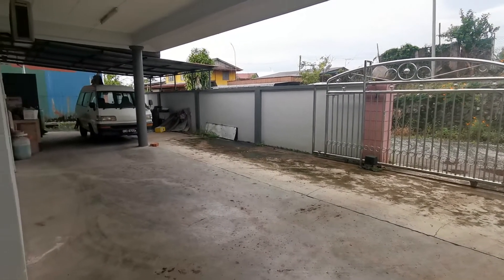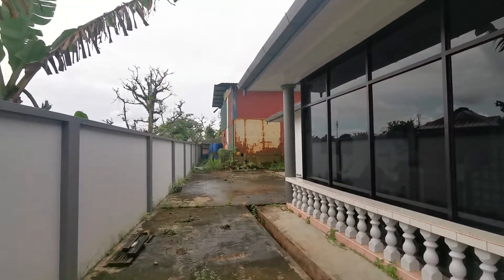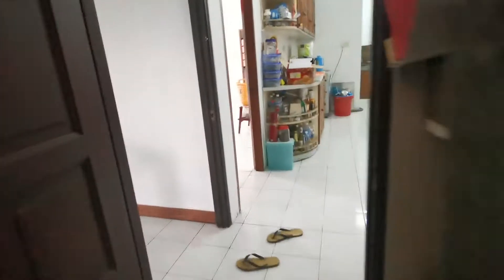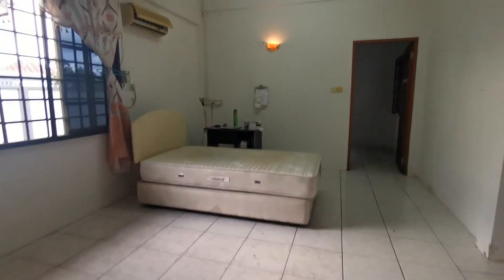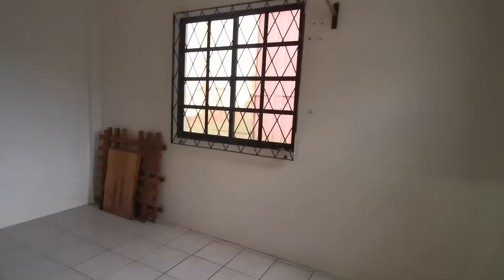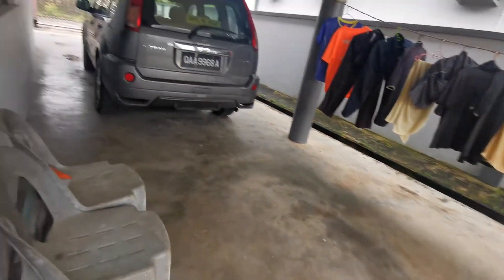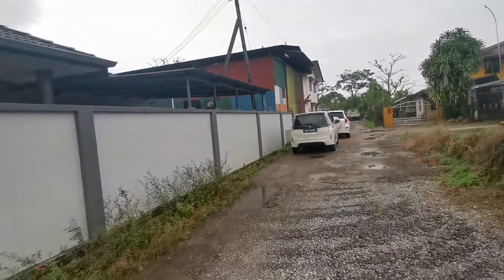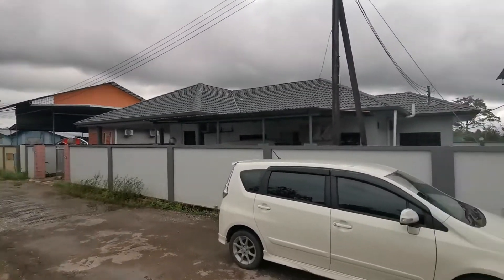20210207 Jalan Semaba 16 Points Single Storey Detach Bungalow House with WareHouse For Sale at Rm1M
20210207 Jalan Semaba 16 Points Single Storey Detach Bungalow House with WareHouse For Sale at Rm1M